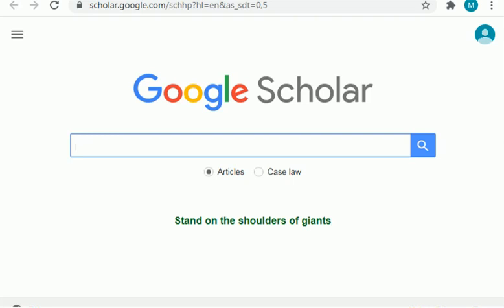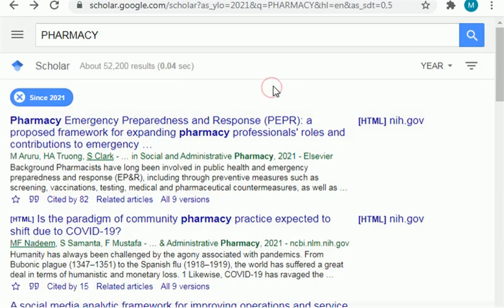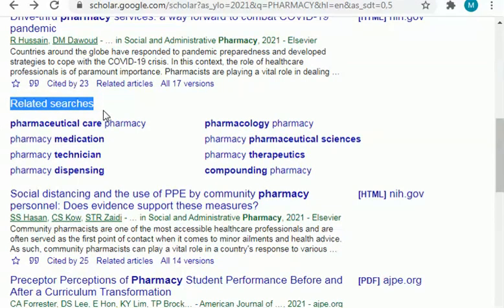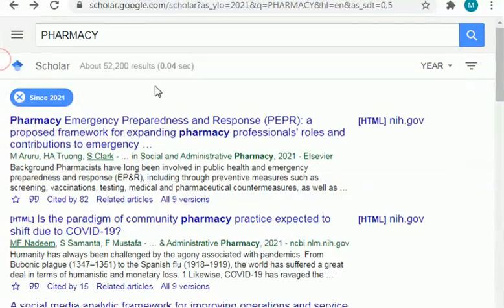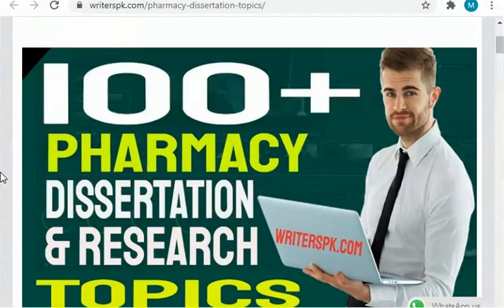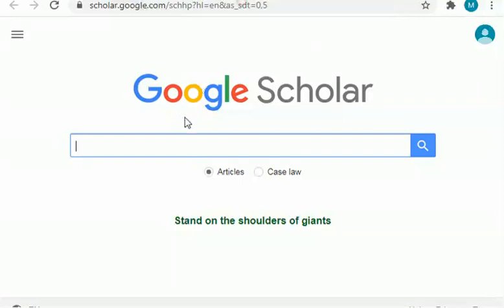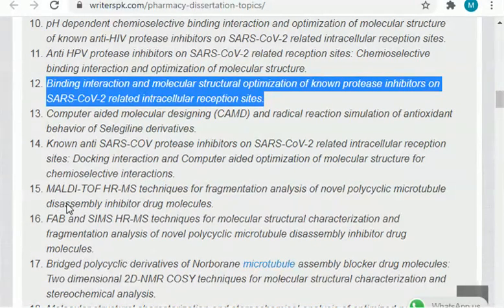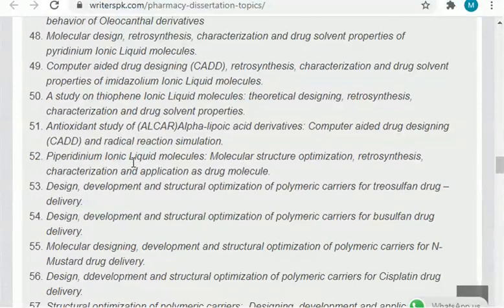Pharmacy Research Topics l Research Topics in Pharmacy l New Research Topics in Pharmacy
Pharmacy Research Topics l Research Topics in Pharmacy l New Research Topics in Pharmacy l Murad Learners Academy

pharmacy research topics
research topics in pharmacy
research topics on pharmacy
new research topics in pharmacy
current research topics in pharmacy

In Murad Learners Academy You Will Learn:

Research
Different Subjects such as Accounting/Business Studies /HRM
Books
Useful Websites
Skills
& Much More!

Category : Education